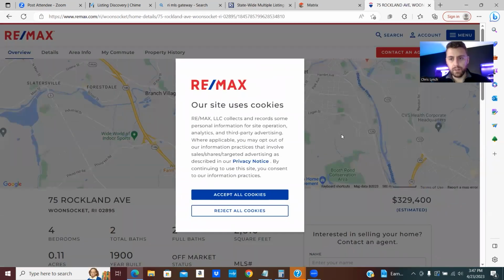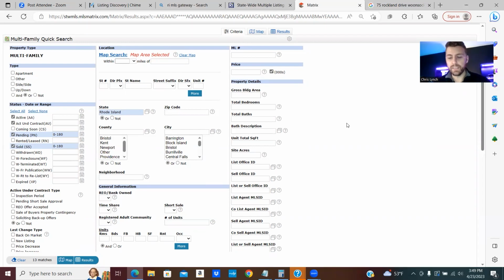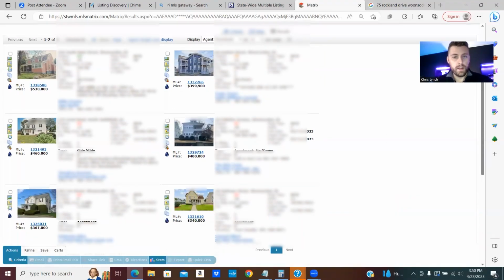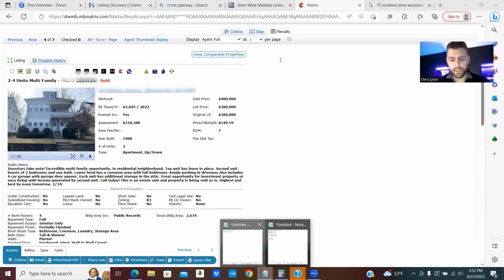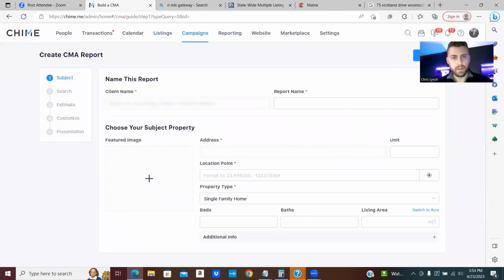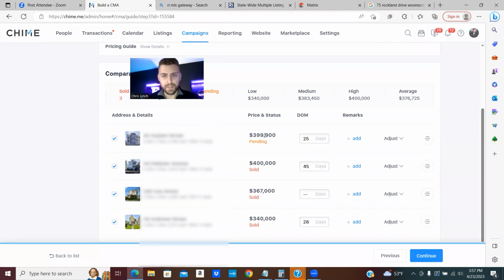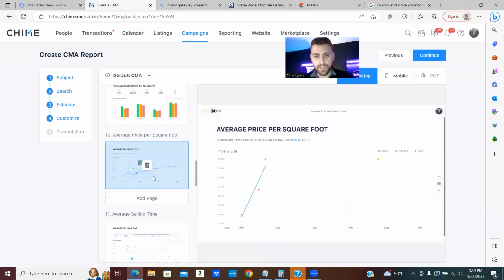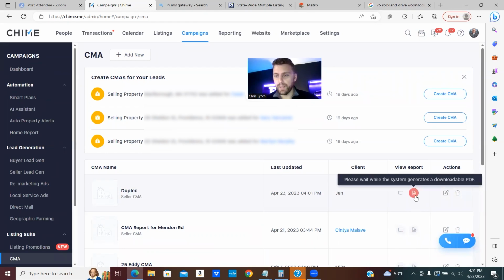How To Do a CMA in 15 Min or Less | Step by Step Guide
New to real estate? I put together a free blueprint and community to help you launch your business, get clients, and start closing deals — with live coaching and support along the way.

In this video, I will show you how to do a Comparative Market Analysis (CMA) in 15 minutes or less. A CMA is a crucial tool for real estate agents and home sellers to determine the right price for a property based on market conditions, property features, and comparable sales.

Our step-by-step guide will walk you through the process of conducting a CMA, including how to gather data on the local real estate market, identify comparable properties, adjust for differences between the subject property and comparables, and arrive at an accurate and fair listing price.

Whether you are a real estate agent looking to streamline your workflow or a new agent looking to sell your clients property quickly and for the right price, this video will provide you with the tools and knowledge you need to conduct a CMA in a fraction of the time it traditionally takes.

So, join me for this informative and practical guide to doing a CMA in 15 minutes or less, and start pricing your properties with confidence today!